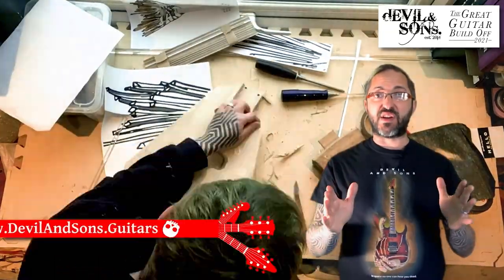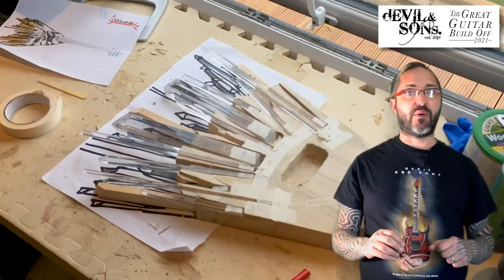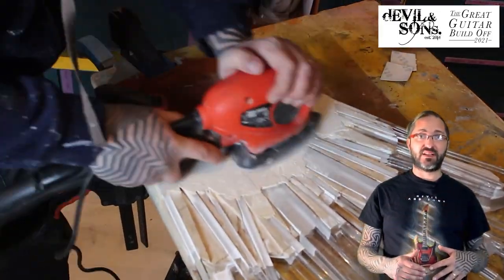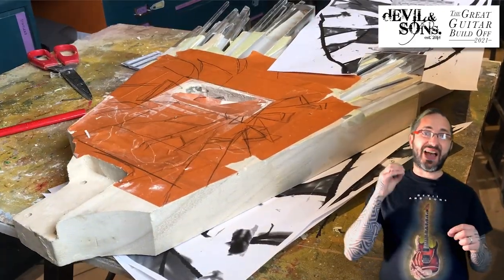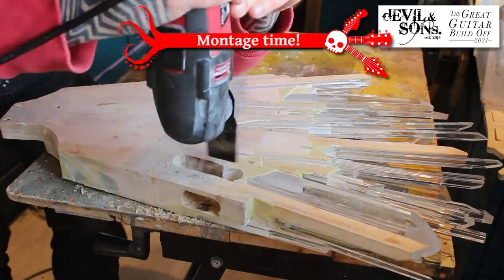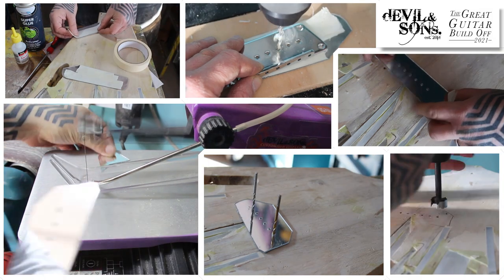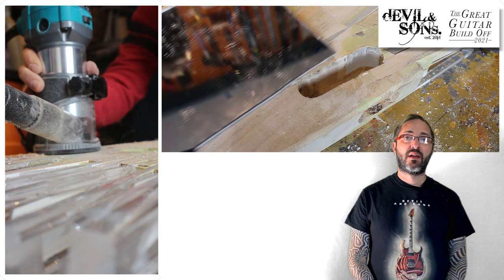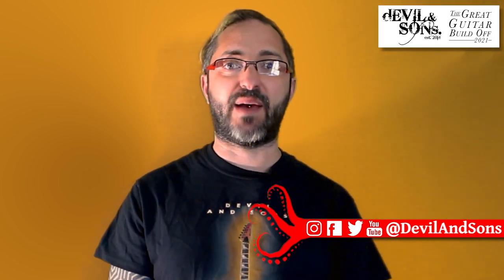Building a one-off guitar body the artistic way: GGBO 02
This is part 2 of 6 videos showcasing my entry into this year's Great Guitar Build Off Kit Guitar competition. This one focuses on the build process of the body.